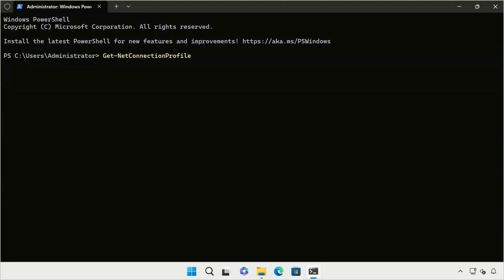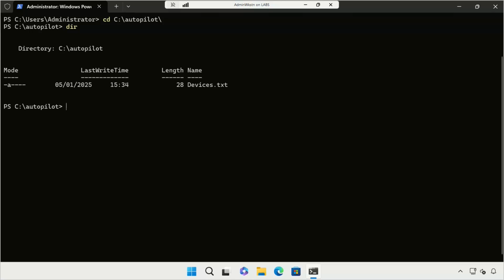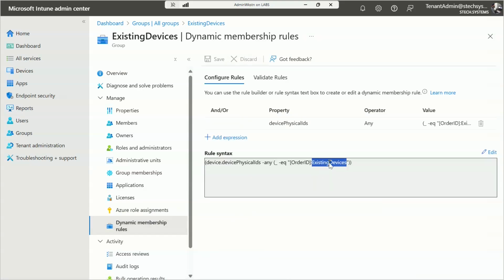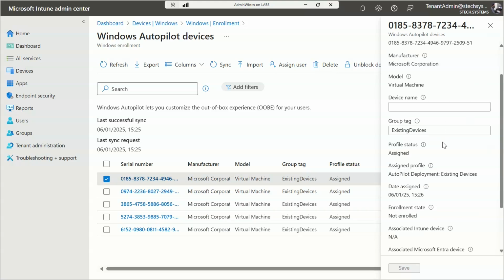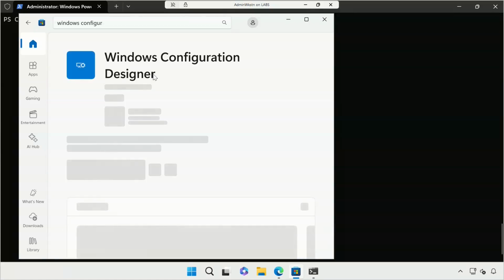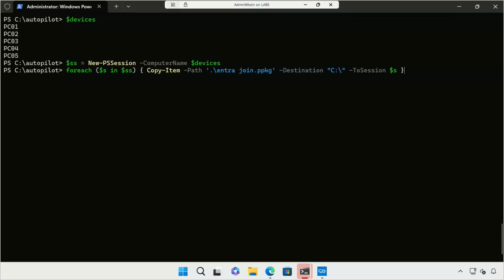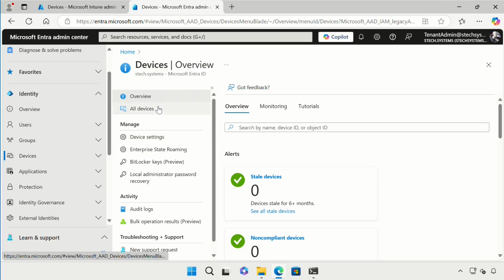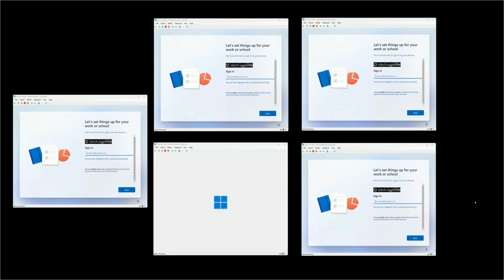Turn Existing PCs into AutoPilot Devices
There was a time in the distant past when fresh faced young engineers like me were chosen to rebuild all the computers in the office. Ah, what a time that was, standing by user's desks waiting for them to log off, unplugging machines and lugging them to the build room, using DVDs to boot up machines and building them with gold images.

Hold on a minute that process was painful! So, it got me thinking, is there a way to remotely re-provision, image and manage existing office PCs from a single admin workstation?

My cunning three-step plan is to:
1. Add five PCs to autopilot
2. Entra join them using a provisioning package and
3. Bulk factory reset them in Intune so that they pick up a deployment profile
ALL this done remotely using PowerShell.